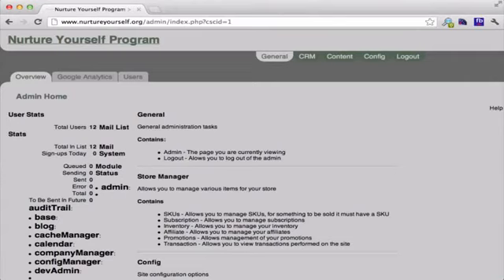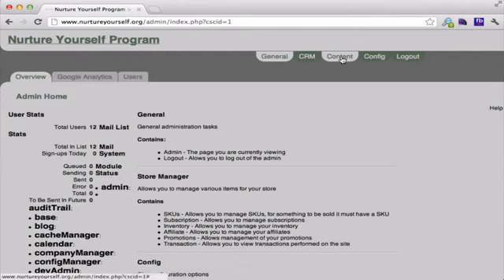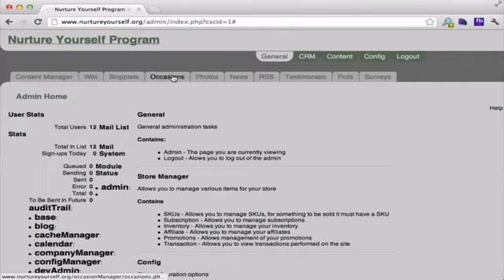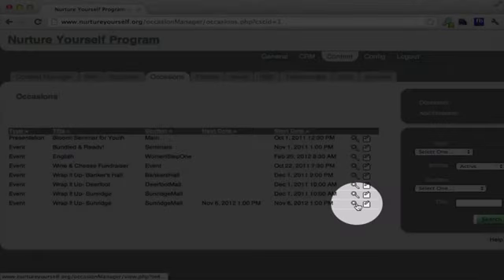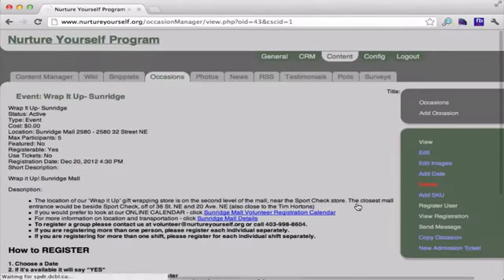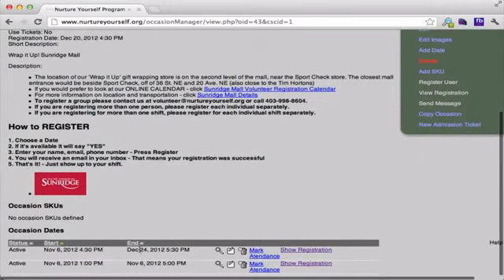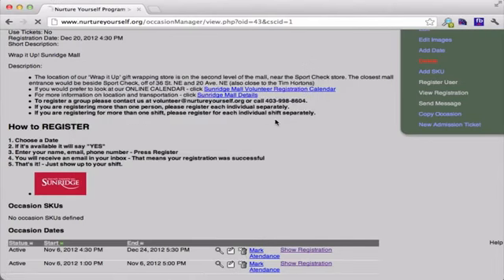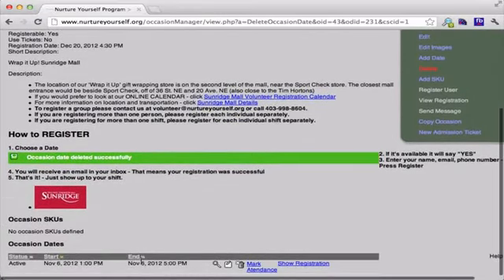How To Delete Date In Event